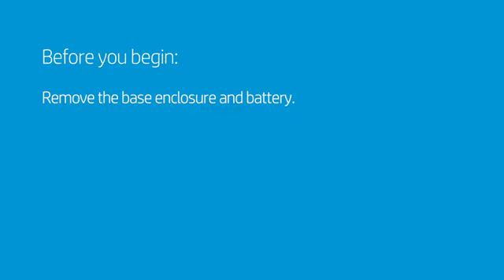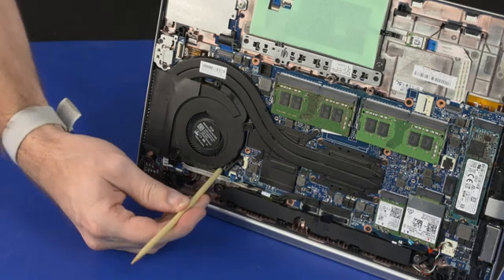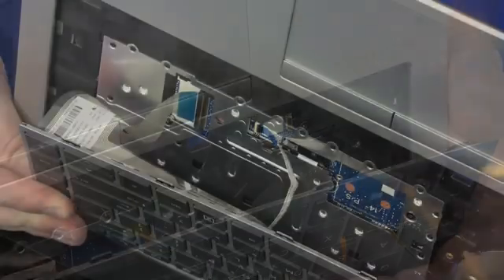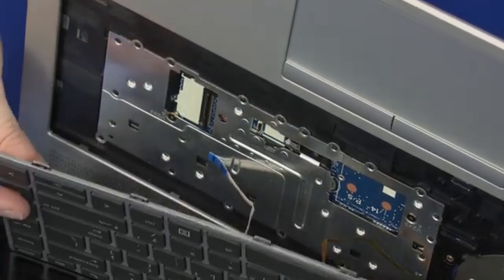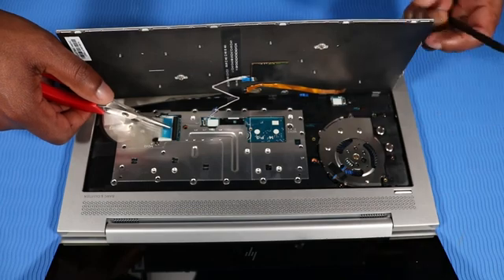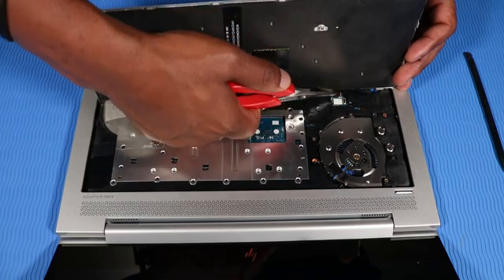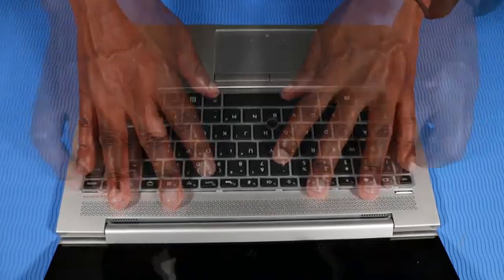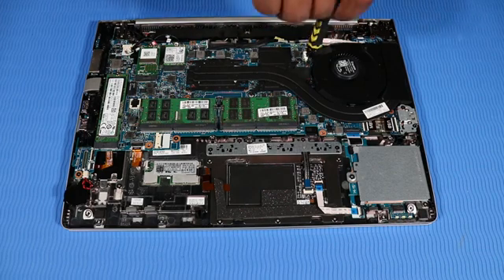Replace the Keyboard | HP EliteBook 840 G5, G6 Healthcare, 848 G4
Learn how to remove and replace the keyboard on the HP EliteBook 840 G5, G6 Healthcare Edition Notebook PC and 848 G4 Notebooks.